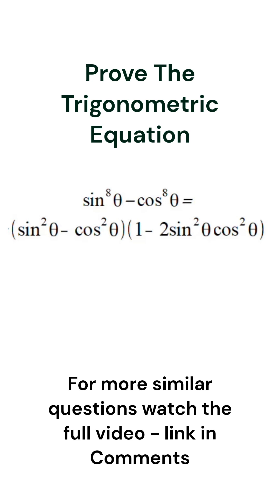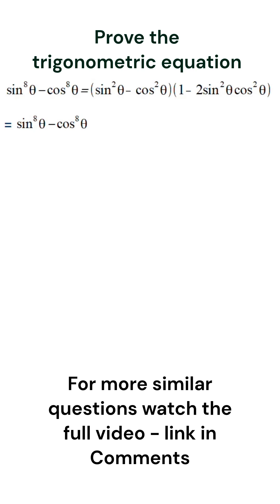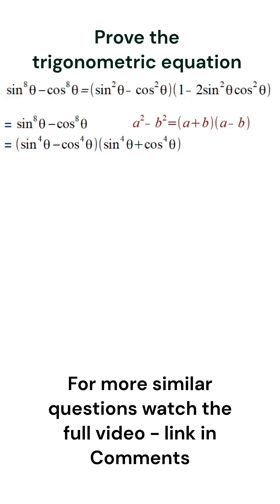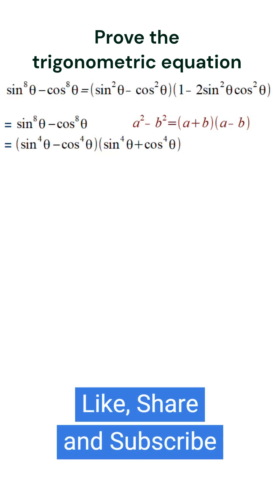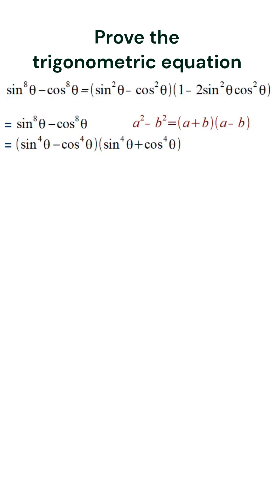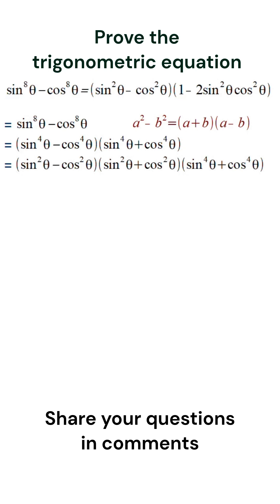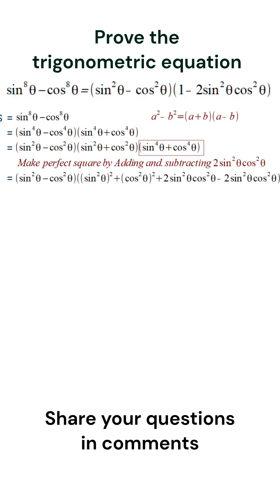Prove trigonometric equation sin⁸ θ - cos⁸ θ = (sin² θ - cos² θ )(1 - 2 sin² θ cos² θ )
NM12.3.4e Nios Class 12 Maths 311 Chapter 3 Trigonometric function question 4e Terminal exercise Solution

Prove trigonometric equation sin^8 theta - cos^8 theta =  (sin^2 theta - cos^2 theta )(1 - 2 sin^2 theta cos^2 theta )